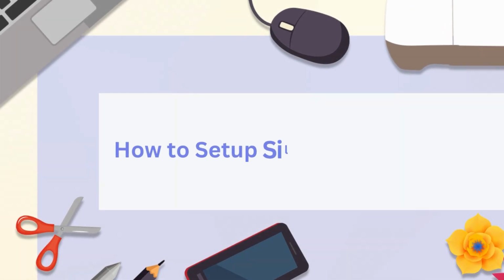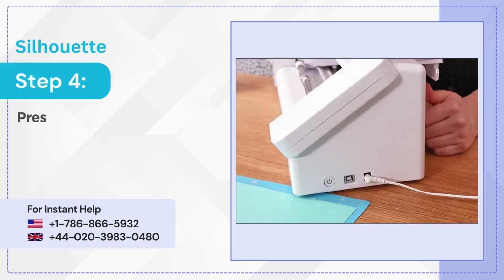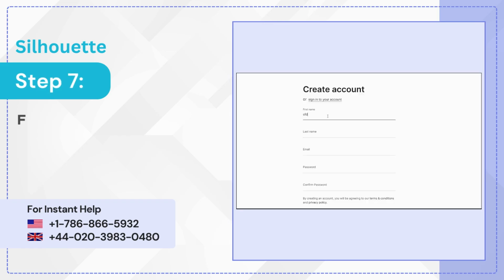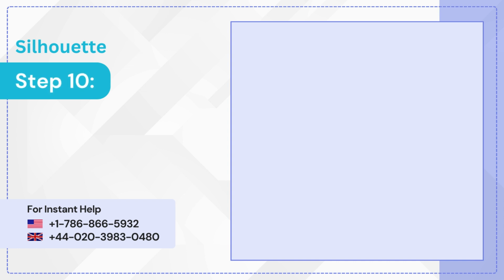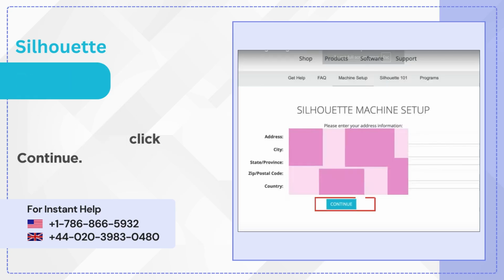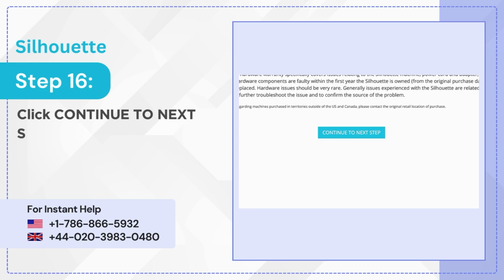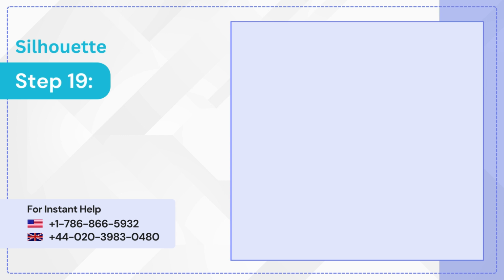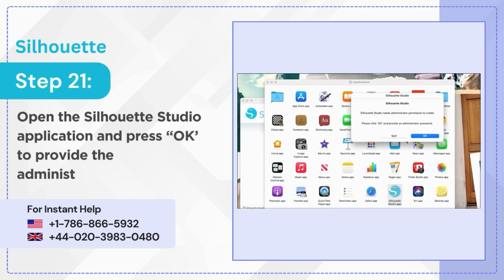How to Setup Silhouette Cameo 4? (Easy Guide!)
Learn 'how to Setup Silhouette Cameo 4'? If so, then you are in luck—this video tutorial will help you out. Get the pinpoint knowledge of Silhouette Cameo 4 setup to a device. From unboxing your Silhouette Cameo machine to downloading the app and completing the setup process, you will get thorough information on each step. Get through the whole tutorial video to connect Silhouette Cameo 4 to Bluetooth effortlessly.

How to Setup Silhouette Cameo 4

0:00 Introduction and Overview
0:07 Check the necessary items
0:28 Go to the official Silhouette website
1:23 Enter machine serial number
2:00 Click Allow in the download prompt
2:41 Review license agreement

Looking for more such helpful tutorials? Check out mannymaker.com.

We are here to help you reveal your inner artist!

Write your comments below.